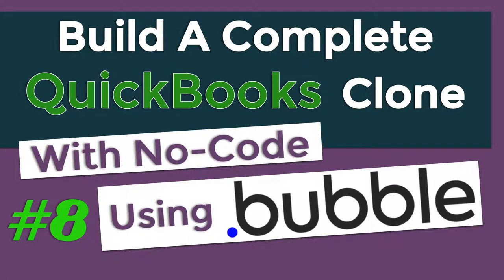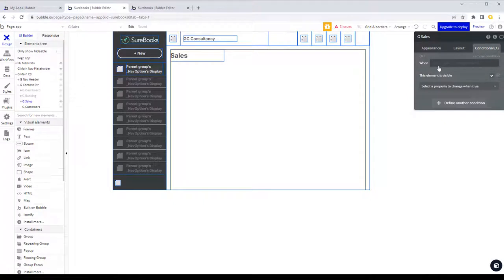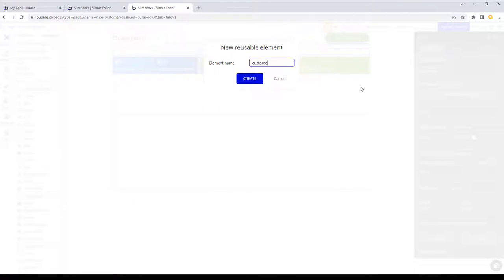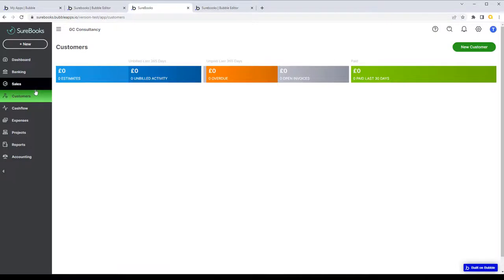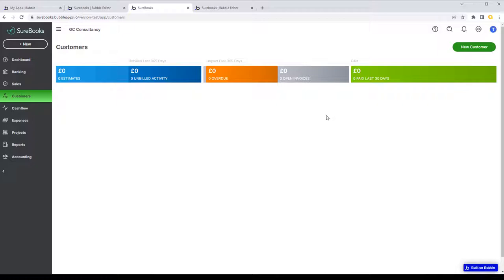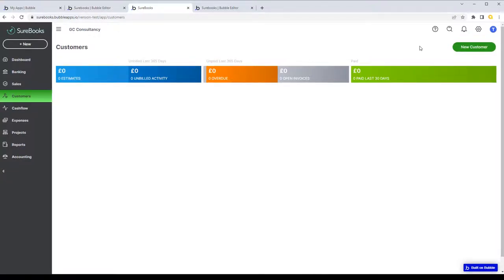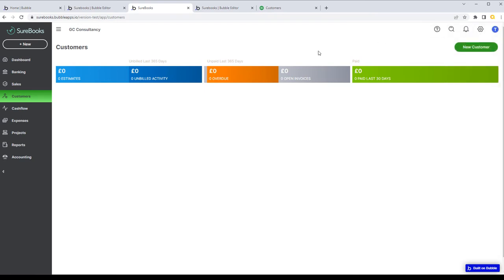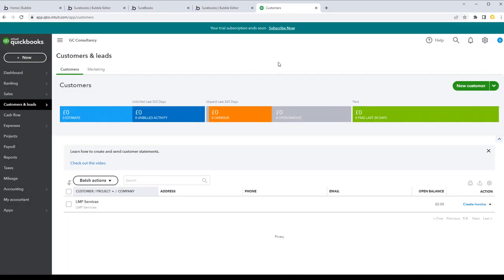Part 8 - Build A QuickBooks Clone In Bubble.io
Part 8 of a series to build a complete Quickbooks clone without code in Bubble.

In this video we look at reusable elements as we embed our customer section & dashboard into our main app page as a reusable element. We cover how reusables work, how we use them to componentise our app's development and how we can communicate between our main app page and the reusables.

If you've jumped in here & are interested in taking a look at this tutorial course from the beginning, you can check out the full Playlist below :

This series is not really aimed at Bubble absolute beginners but at people who have at least a basic knowledge of the core concepts of Bubble.

If you're a complete Bubble beginner I highly recommend the following videos to help you get started. Once you're au fait with the main principles please come back and watch this series :